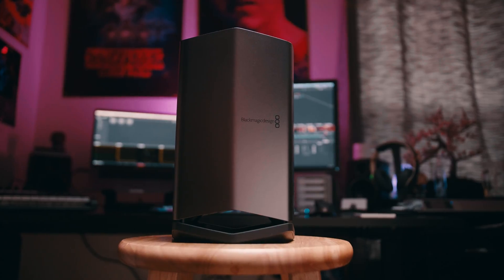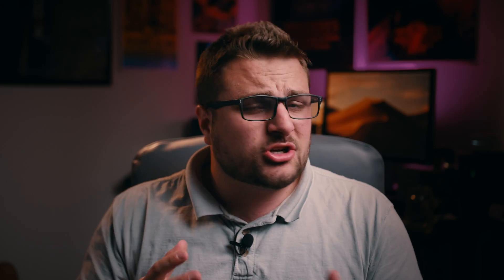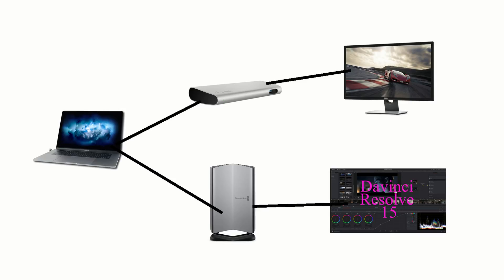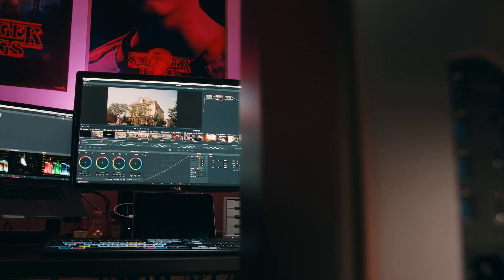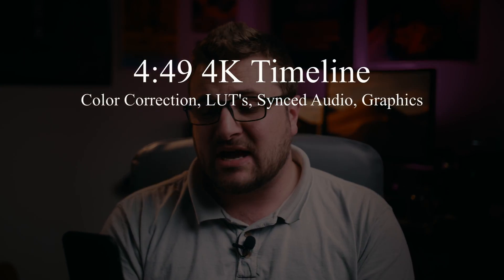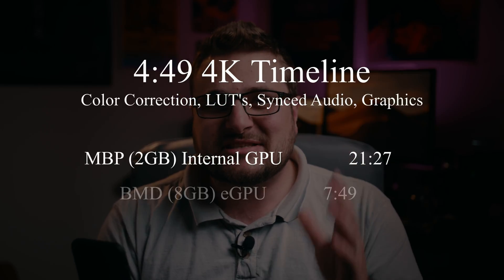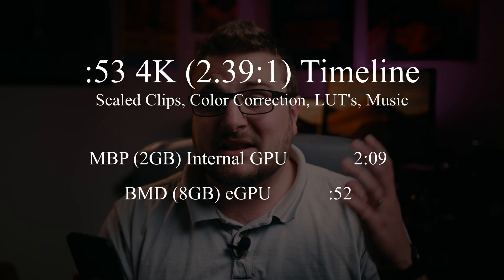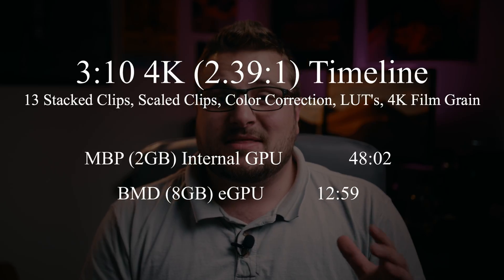Edit Video FASTER with a Laptop | Black Magic Design eGPU Review for FIlmmakers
In this video I review the Black Magic Design eGPU and how it can SUPERCHARGE your Laptop when Video Editing